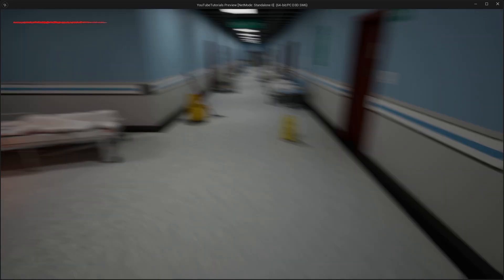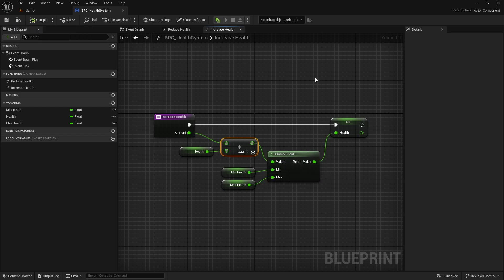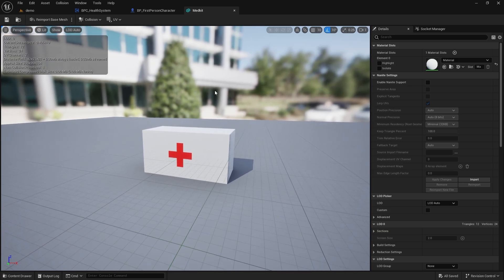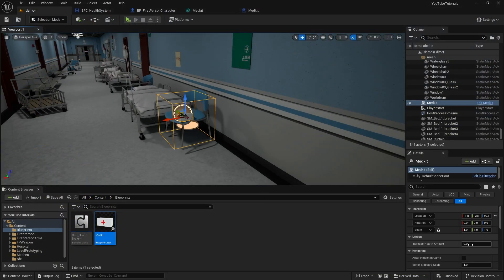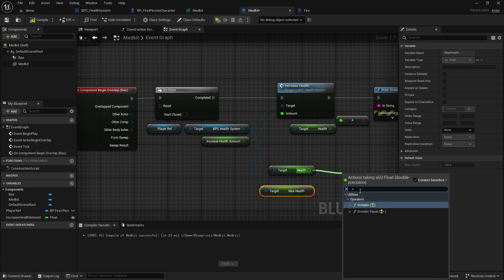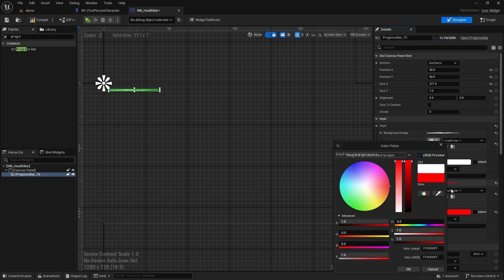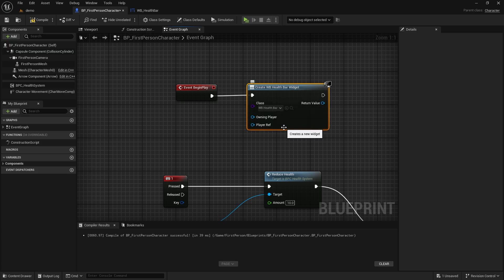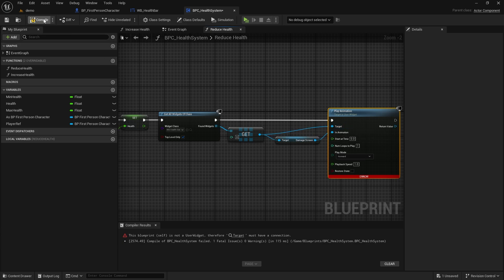CREATE Your Own HEALTH SYSTEM in Unreal Engine 5!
Learn how to create your own health system in Unreal Engine 5 from scratch! In this tutorial, we'll cover the basics of setting up a health system, creating health bars, and implementing damage and healing mechanics. Whether you're a beginner or an experienced game developer, this video will guide you through the process of creating a custom health system that suits your game's needs. From setting up the blueprint to testing and refining your system, we'll cover it all. So, if you're ready to take your game development skills to the next level, watch this video and start creating your own health system in Unreal Engine 5 today!